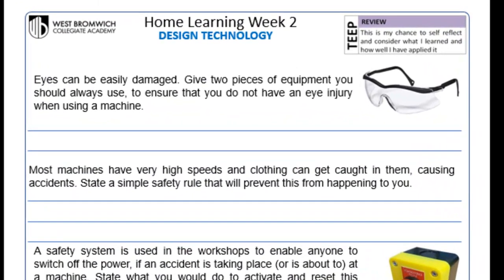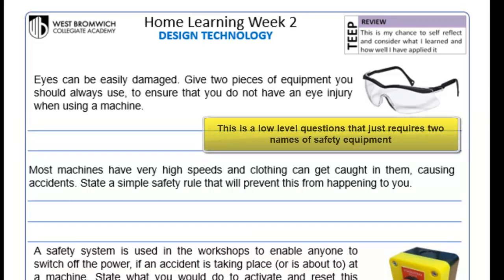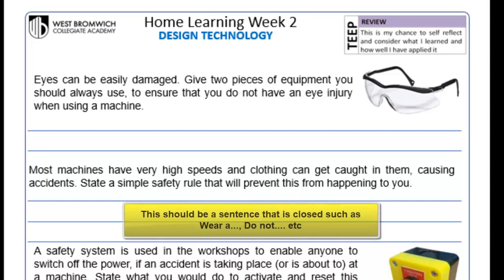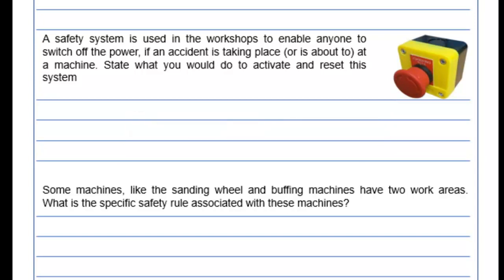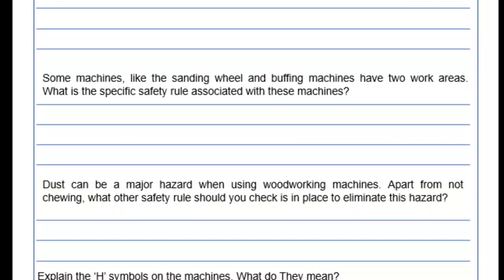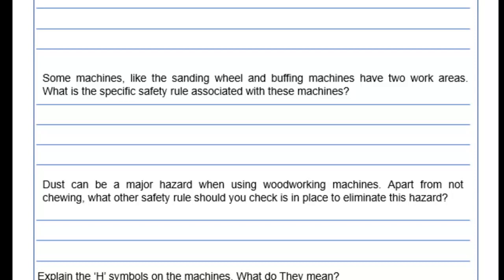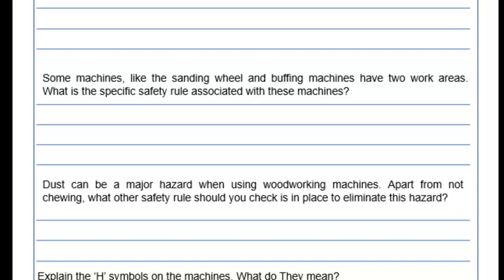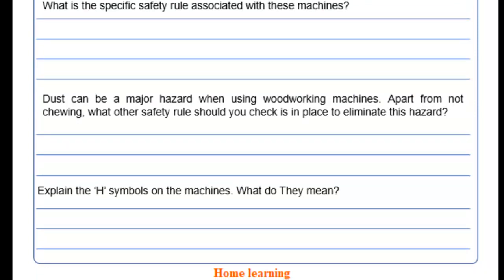Year 7 Home Learning Support 2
Year 7 Home learning 2 additional support